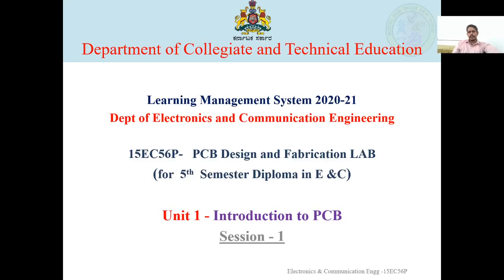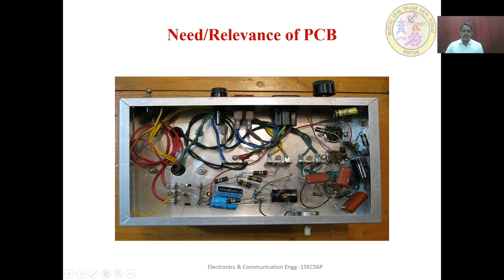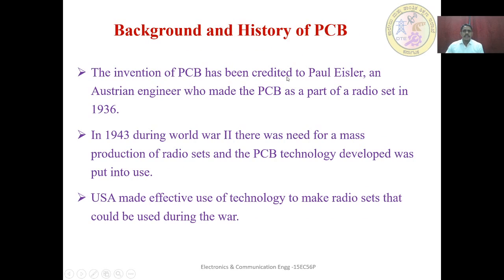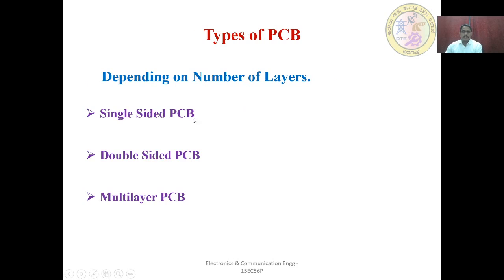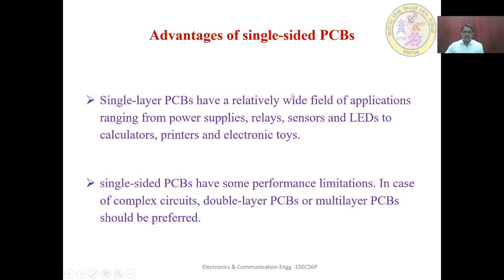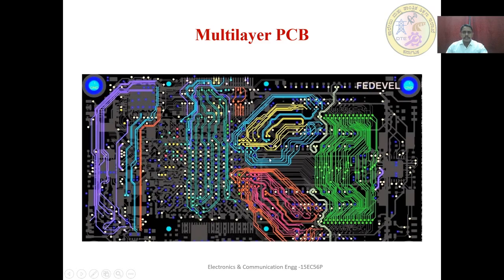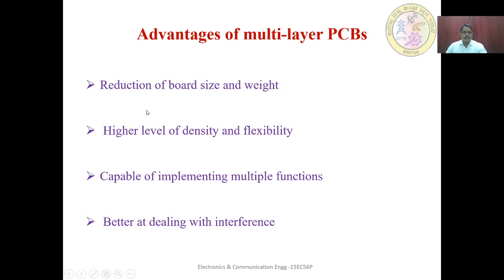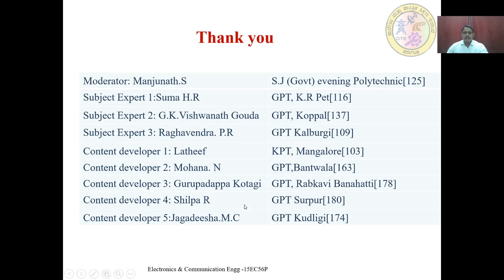Background and history of PCB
pcb simulation lab introduction